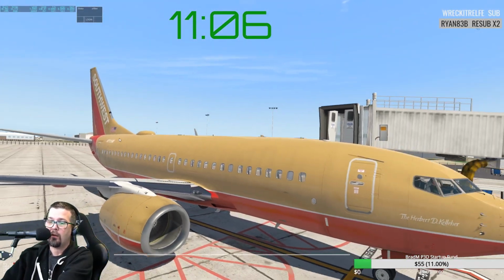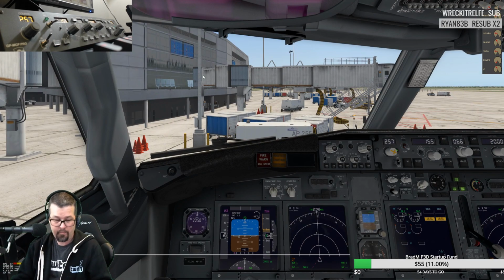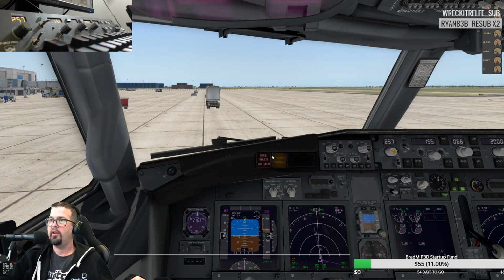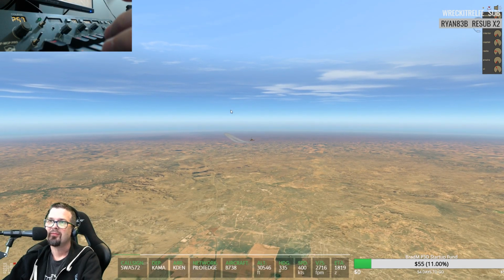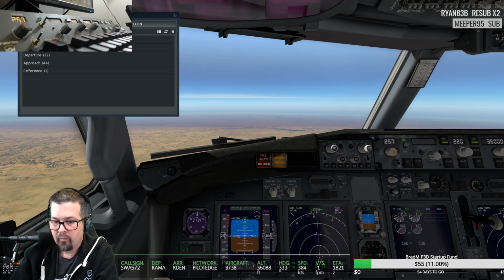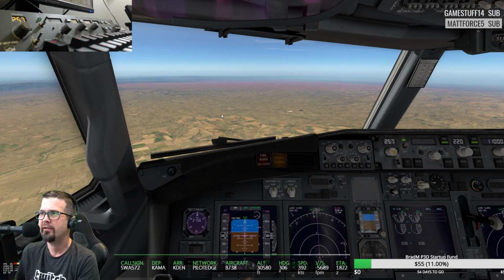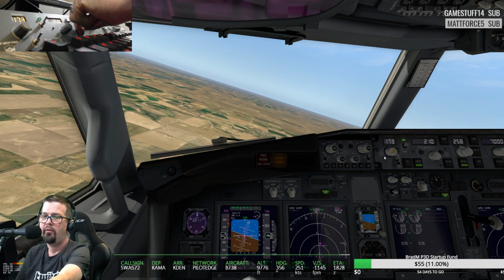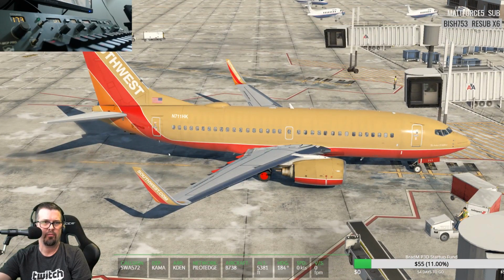Pilotedge 737-700 KAMA to KDEN